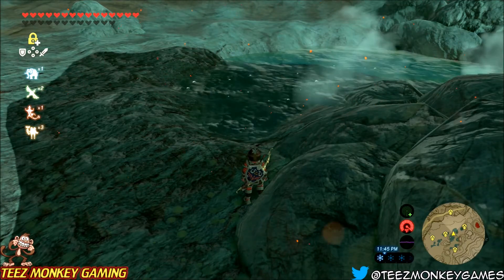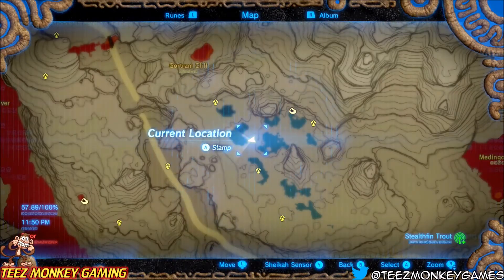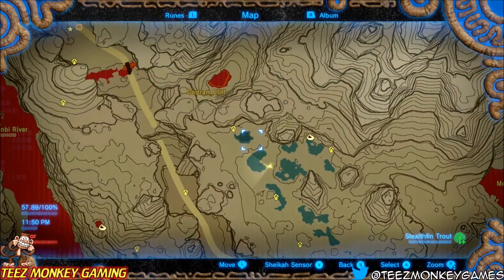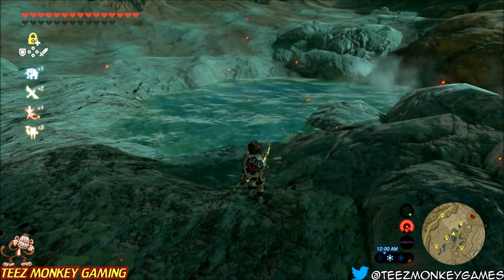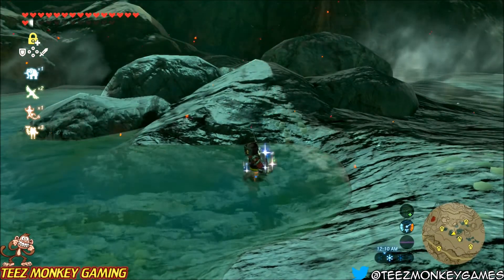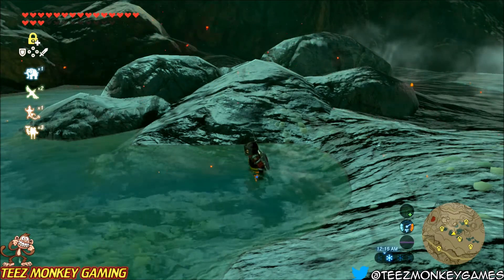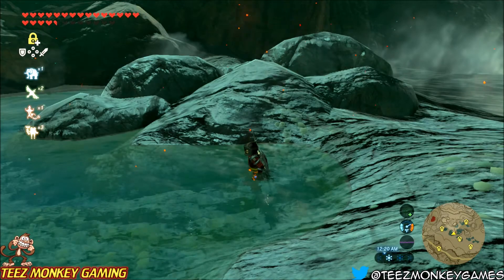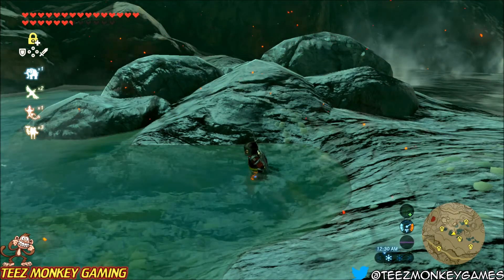Zelda Breath of the Wild - Free Heart Refills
Zelda Breath of the Wild has many ways to get your hearts filled up.  From eating food to resting in a bed.  Well today I'm going to show you how to get free heart refills by visiting the Hyrule Spa.

Enjoy my stream?  Like my videos?  Want to show your support?

*** Social Links ***

Discord Server